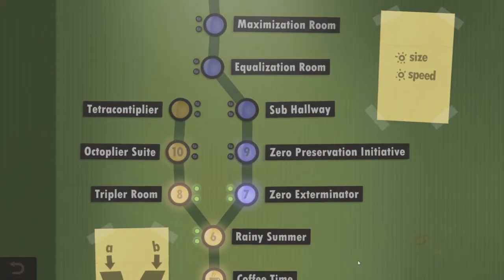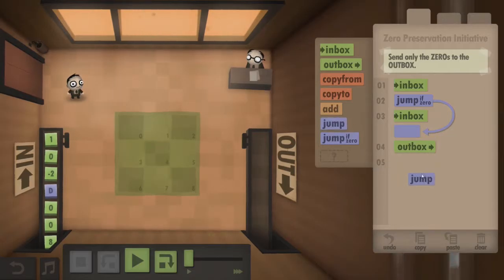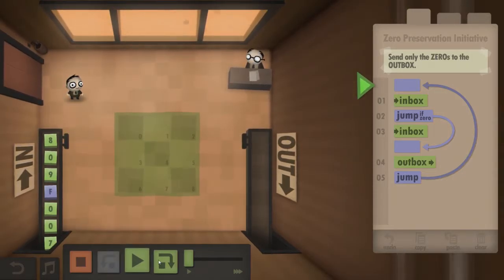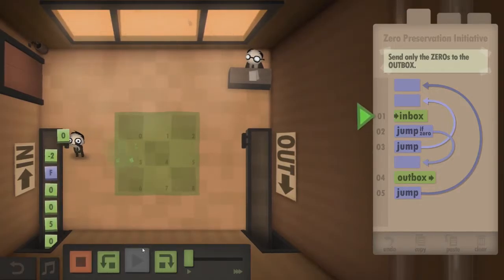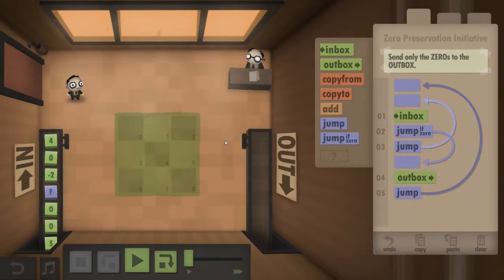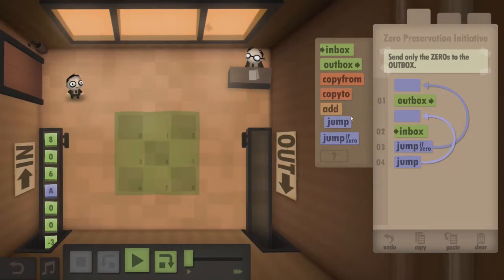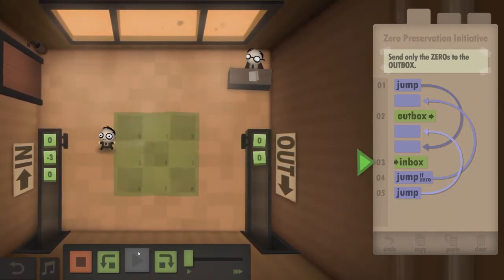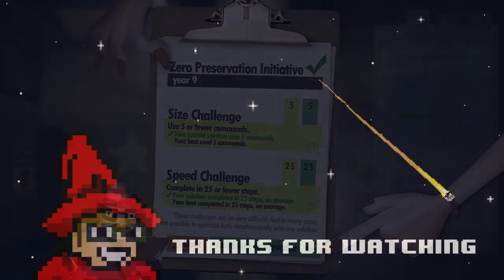Human Resource Machine Adventure || E08 || Zero Preservation Initiative [Let's Play]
Right pretty simple mission I have to only send the Zeroes and I have an ability "Jump if Zero" this makes sense.

I can make sense of this.

This makes sense.